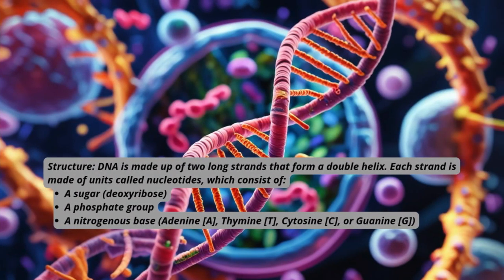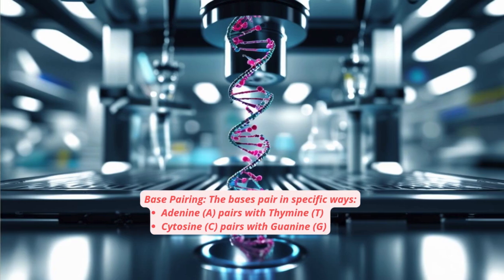What Is DNA ? Simple to learn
Young Scientists: True Hands-on DNA Workshop, Led by V.K. Singh